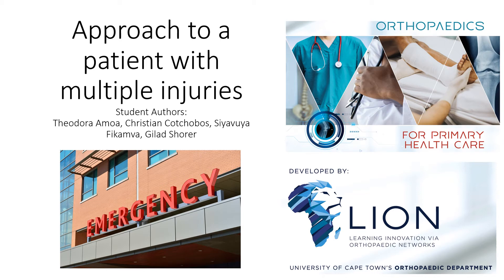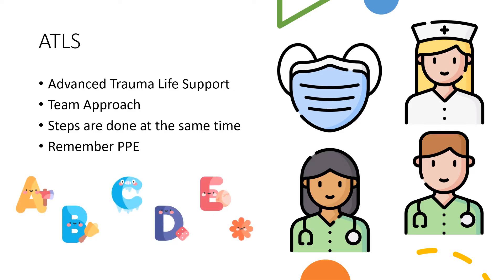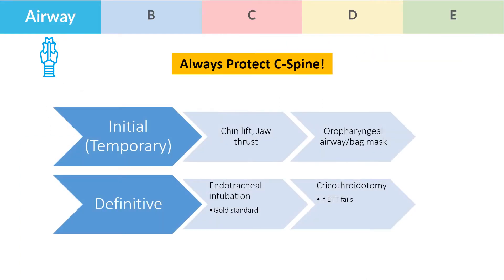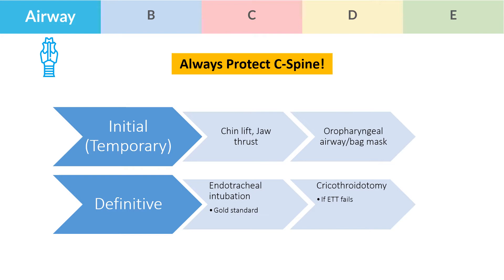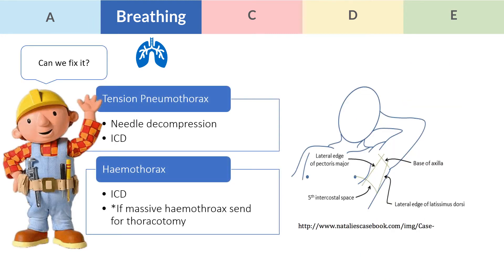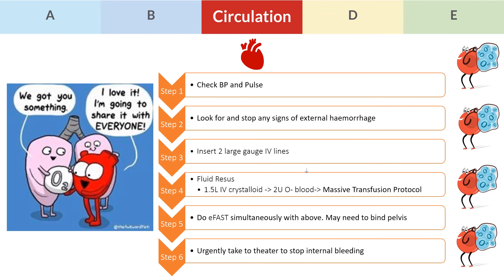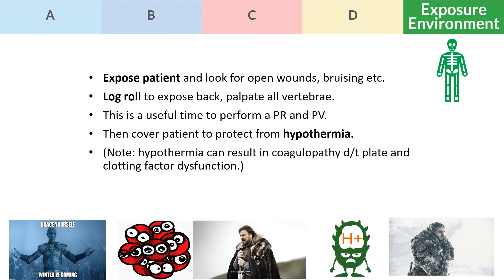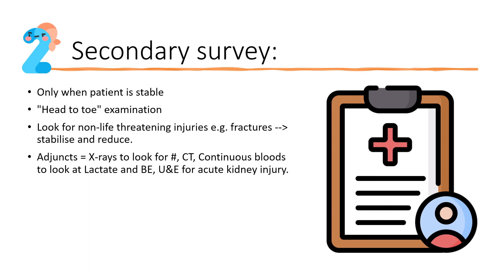Approach to the multiple injured patient